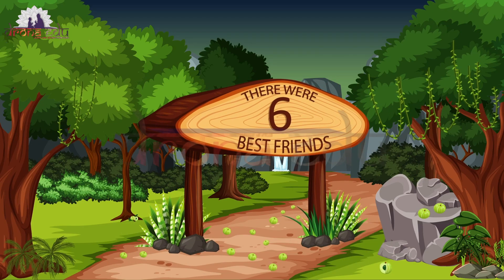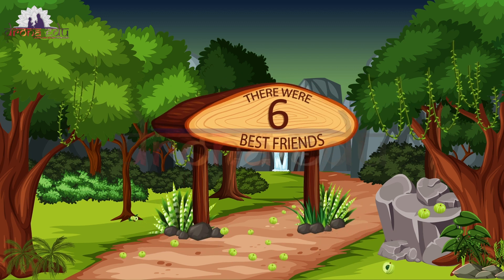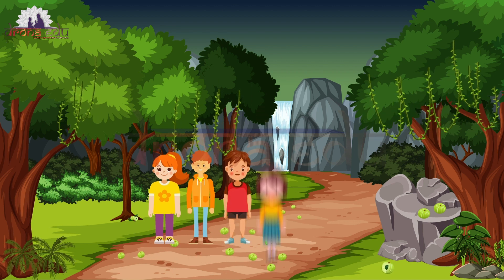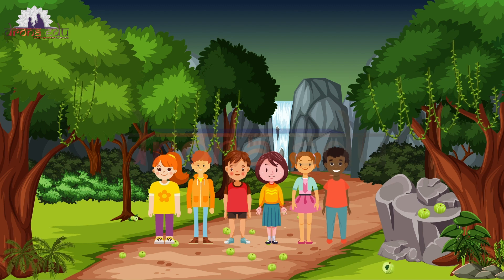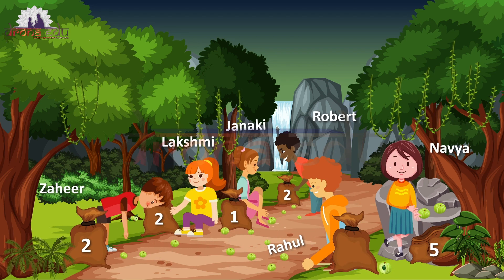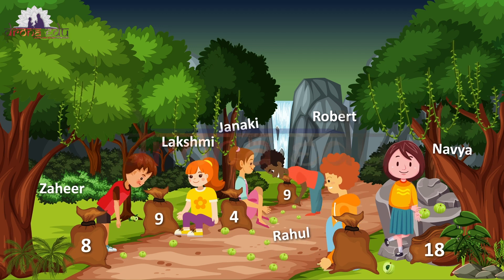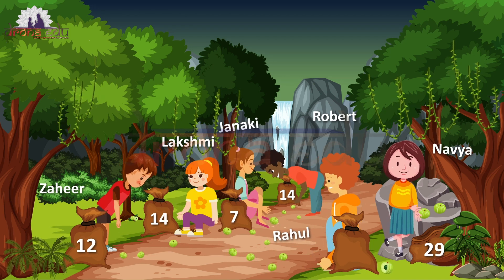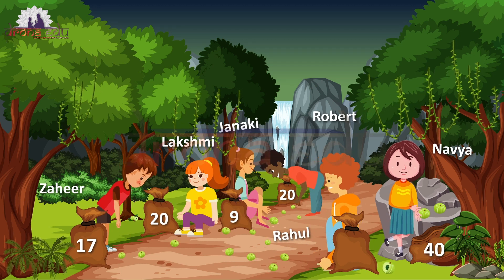NUMBERS || 3RD STANDARD || MATHEMATICS || DRONA EDU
Standard: 3RD
Subject:   Mathematics
Medium:  English medium
Chapter:  NUMBERS

Learn now.